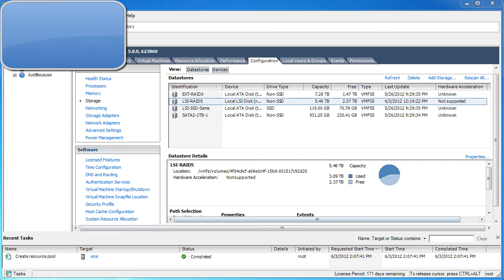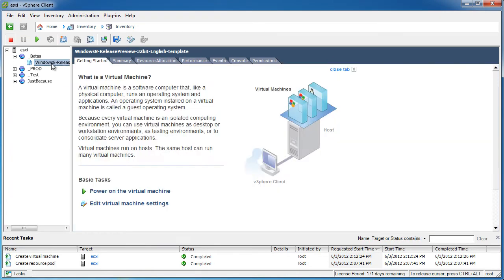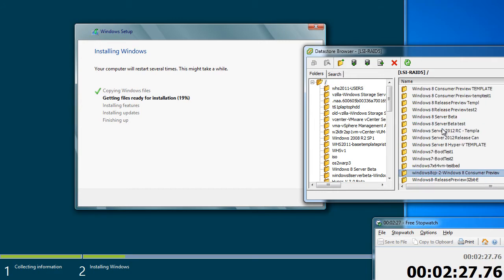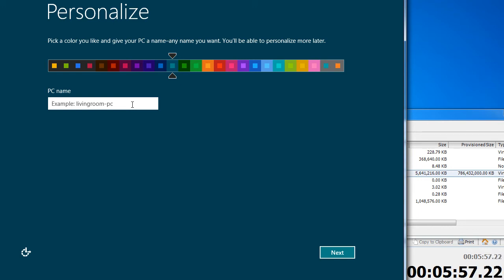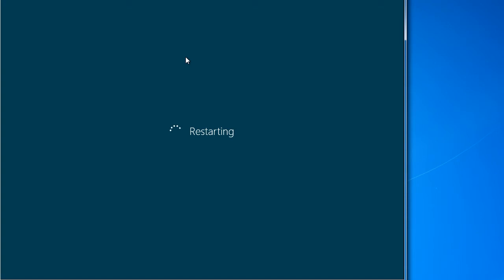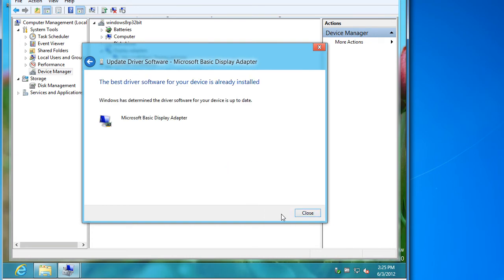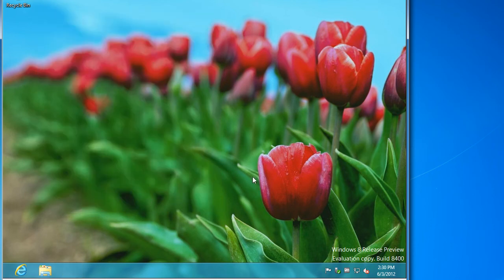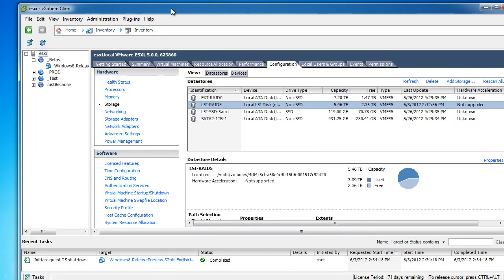Windows 8 Release Candidate runs fine on ESXi 5.0 Update 1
This video covers uploading the ISO file into ESXi's datastore, installing the VM, installing VMware Tools, some best practices/tips, and ends with Remote Desktop Connection demonstration (with sound).